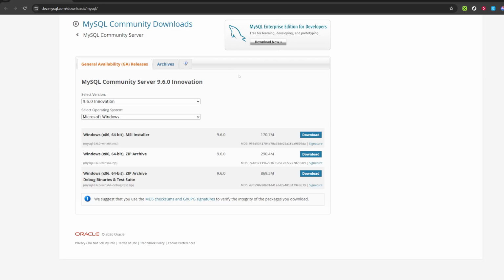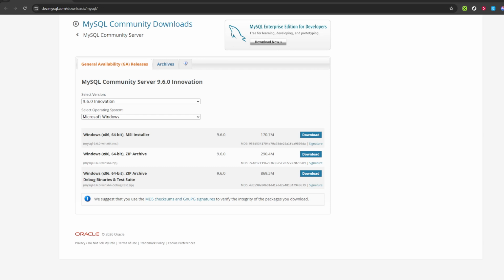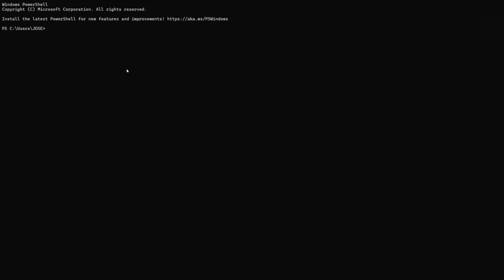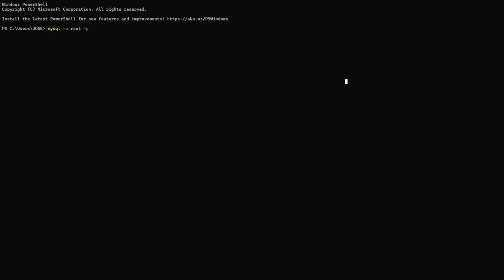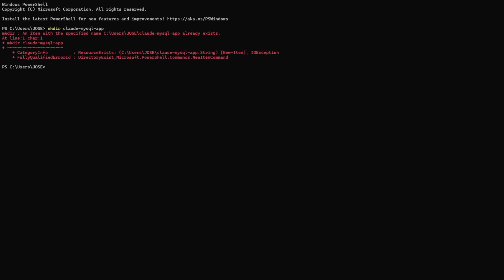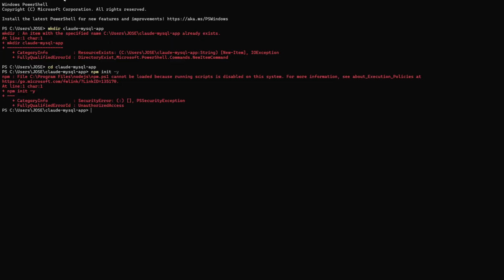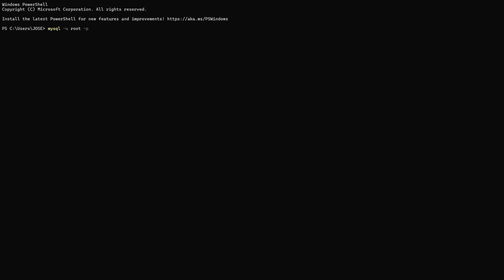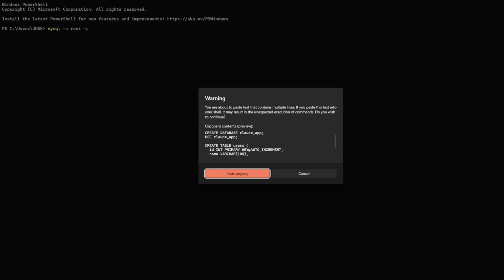How to connect Claude Code to MySQL Windows[FULL GUIDE]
In today's Video we cover, How to connect Claude Code to MySQL Windows